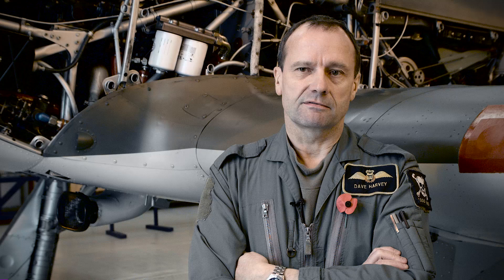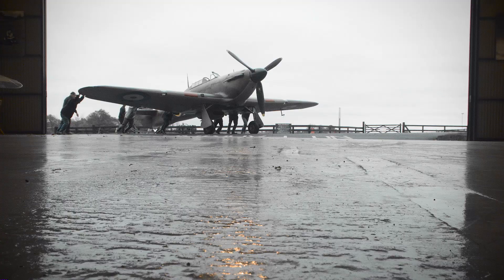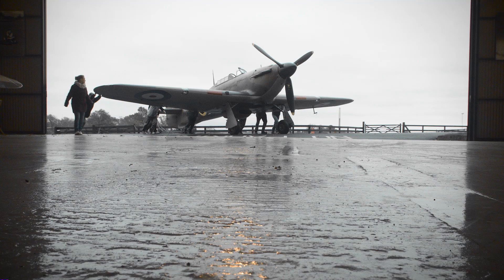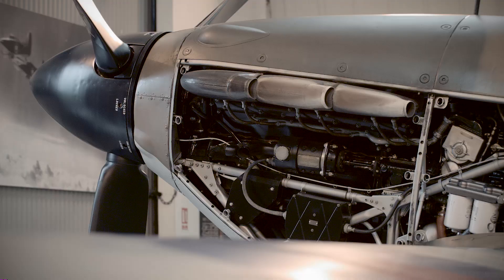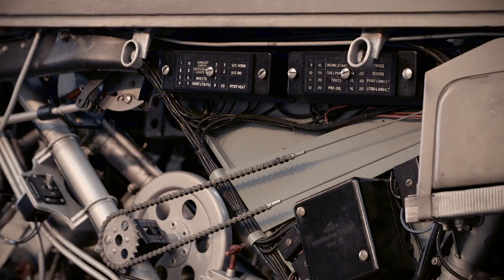Hurricane vs Spitfire: a pilot's view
RAF pilot Dave Harvey talks about the significance of the Hurricane in the Battle of Britain, as he stands with the sole surviving Battle of Britain Hurricane, Hawker Hurricane Mk1 R4118, now owned by Hurricane Heritage.